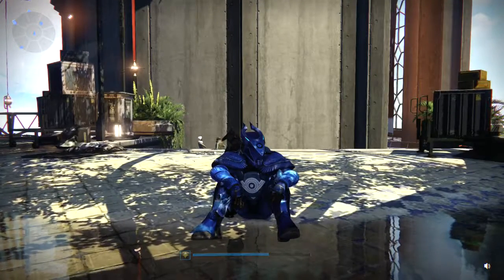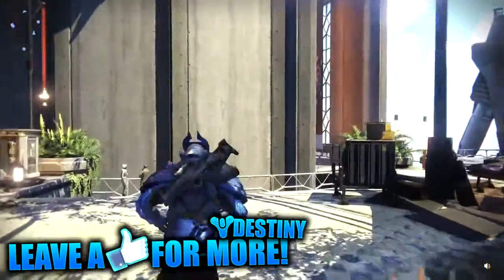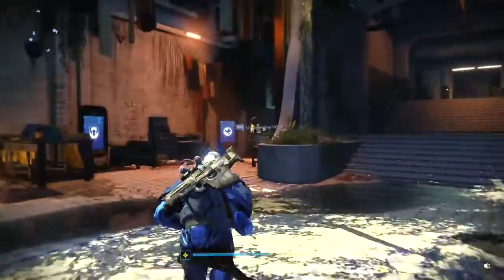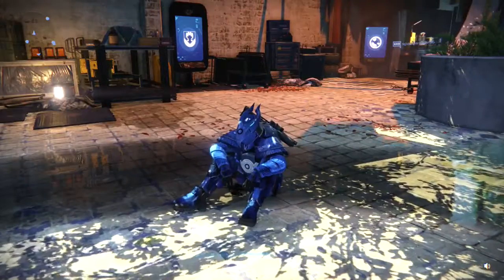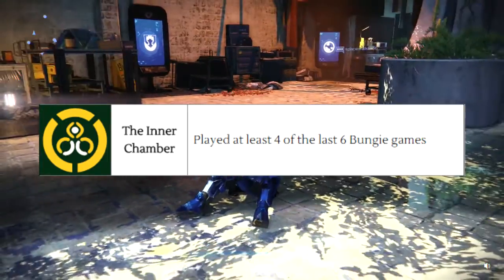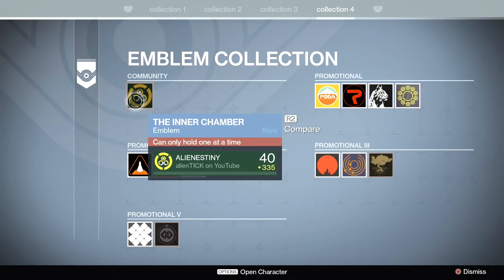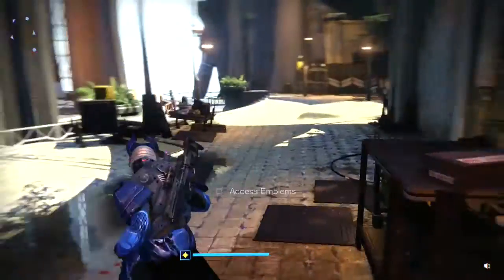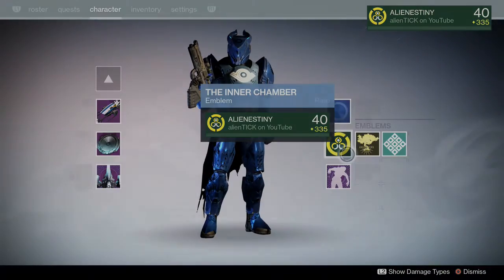Destiny - THE INNER CHAMBER EMBLEM! "EXTREMELY RARE EMBLEM"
- alienTICK